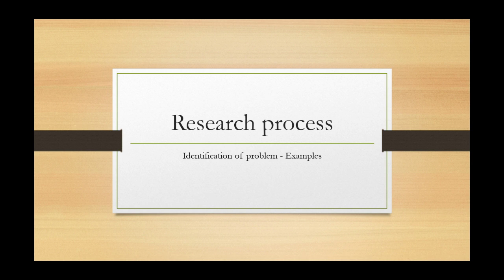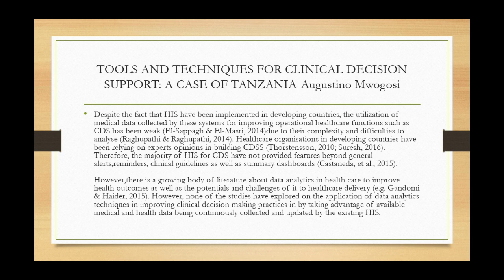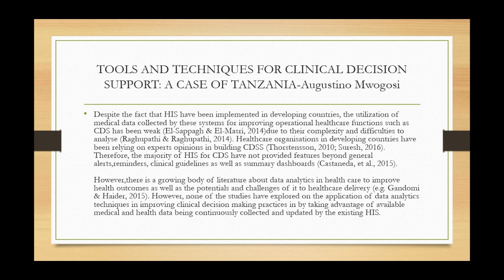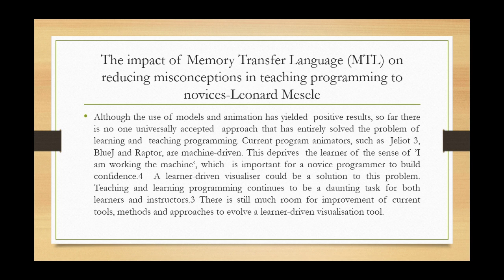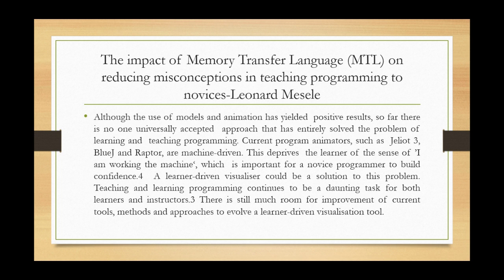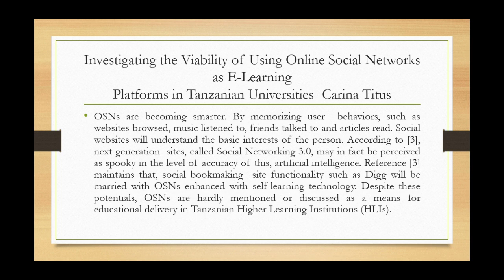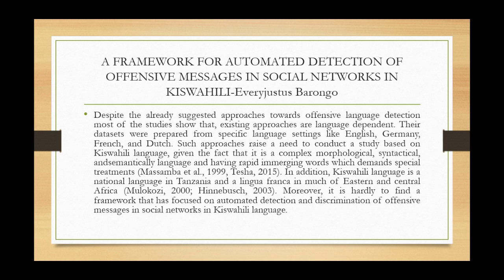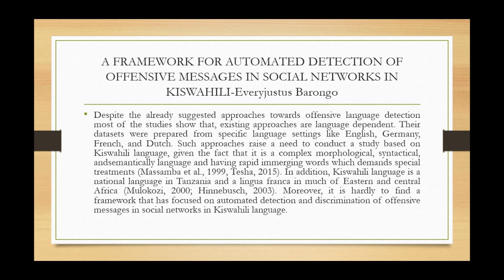How to Identify and Define the Problem Statement in Your Research Study- examples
Reaearch problem examples